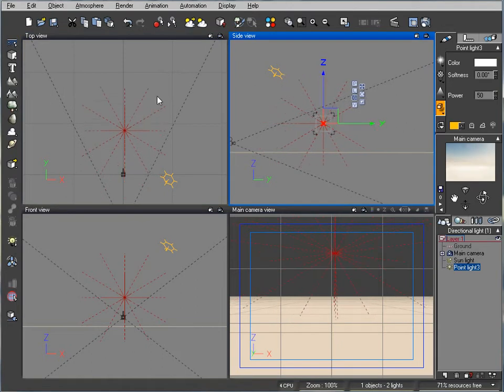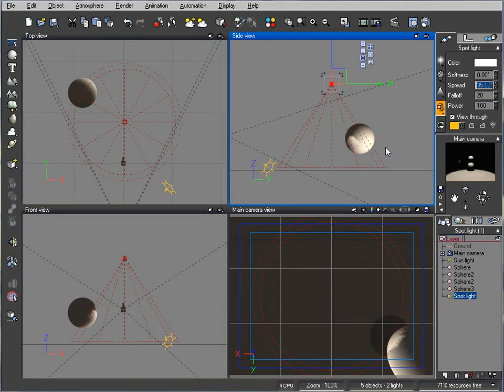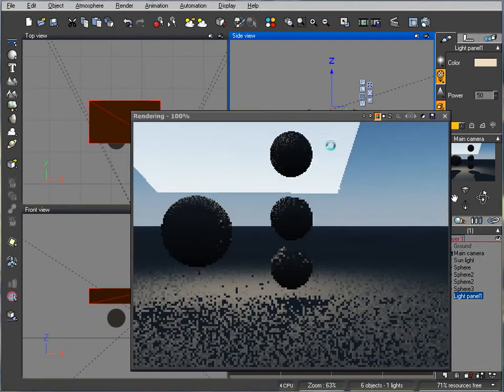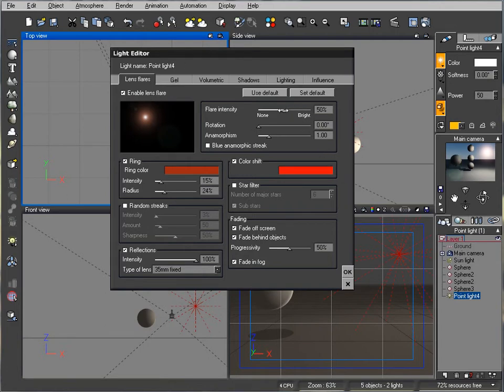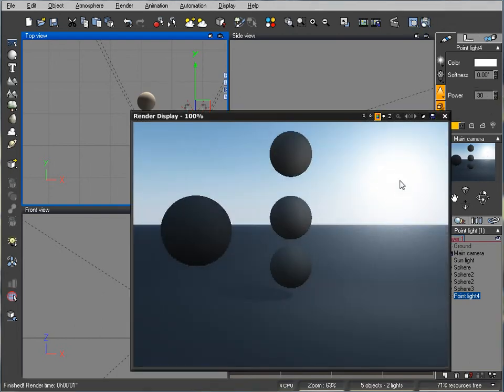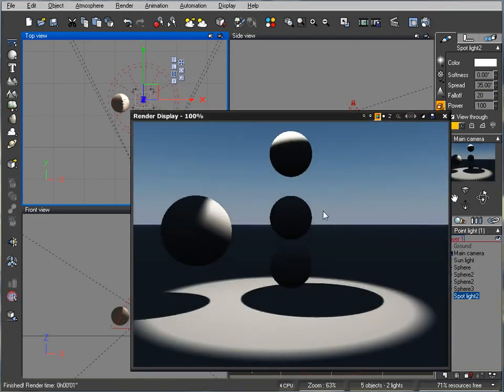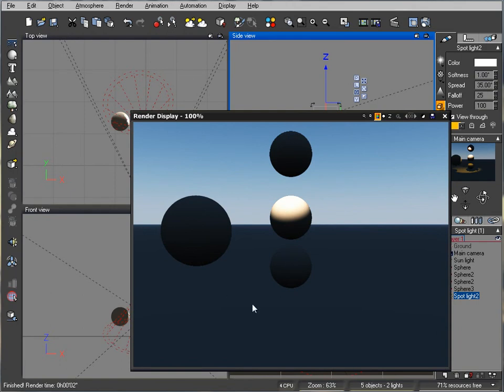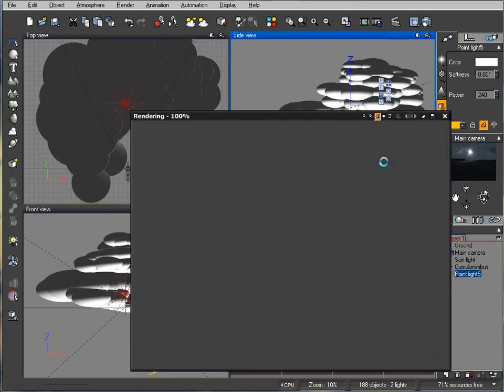Lights and properties. Lighting in Vue [lv]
Lights types, lights properties, and how lights interact.